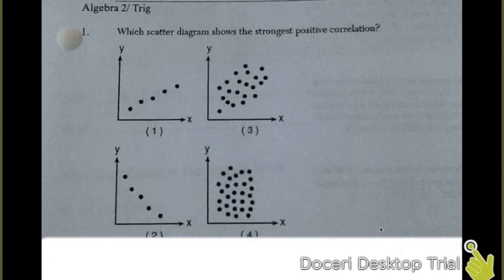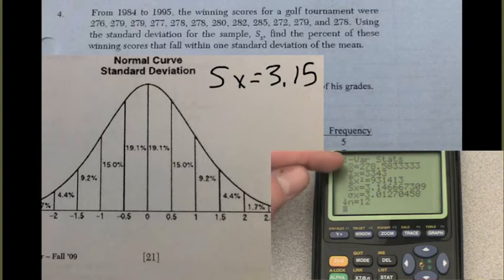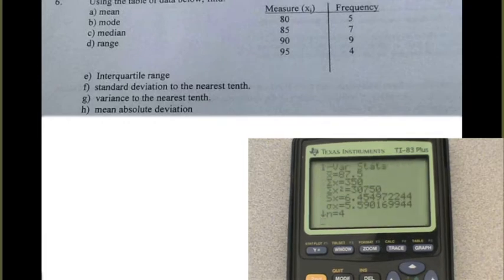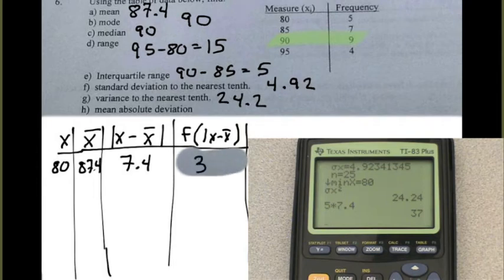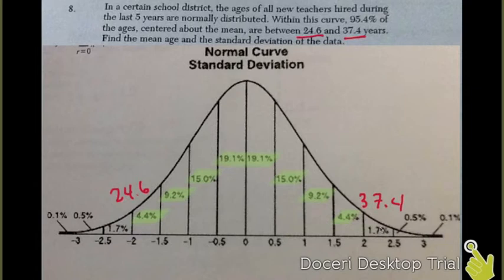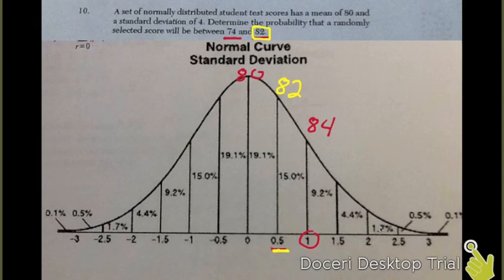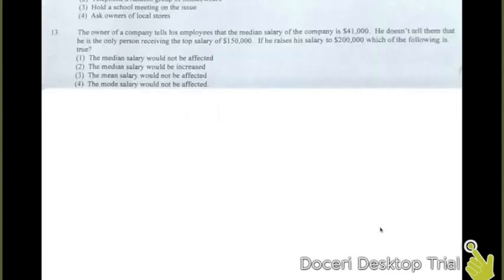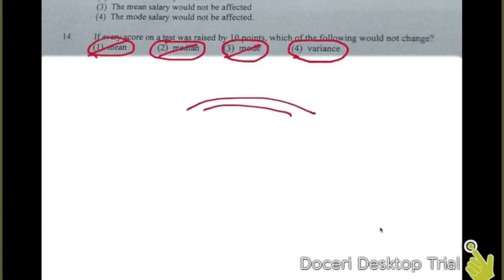Stats Review Sheet